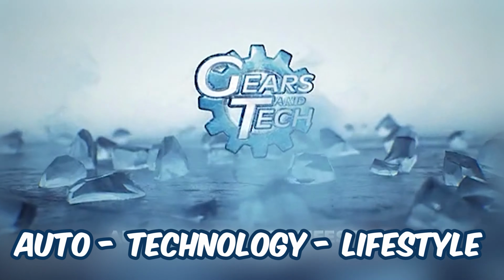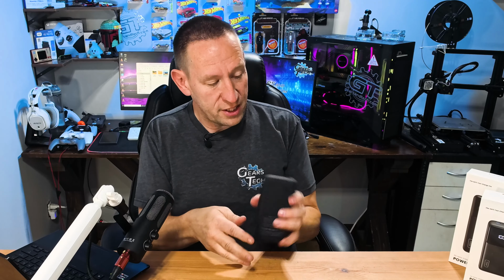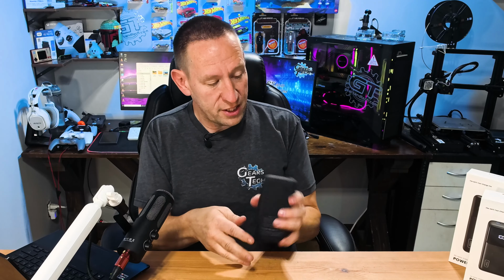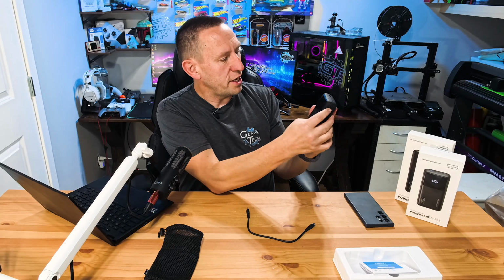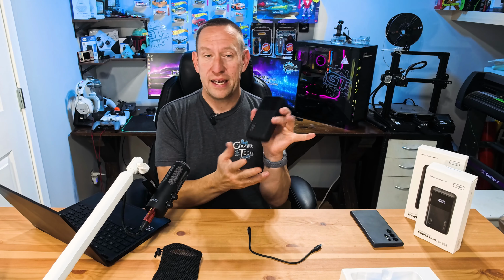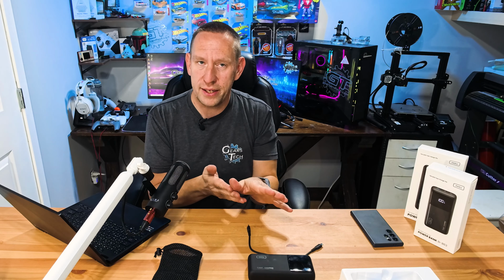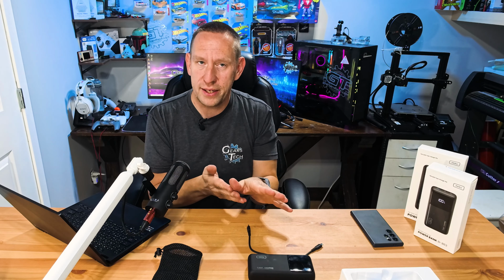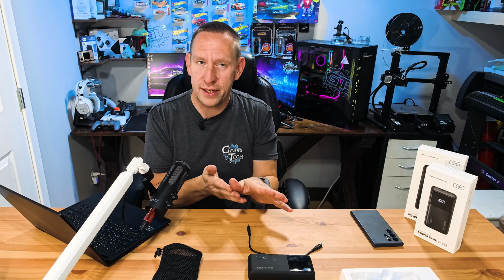Why This Battery Bank is Better than Tesla ~ INIU BL-B63 TSA Approved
Welcome to Gears and Tech! ~ Traveling on an Airplane has certain restrictions for Battery Banks. You want to follow the TSA guidelines. We review one great product from INUI the blb63 25,000 mah 100W charger. This is TSA Approved, and is a great choice for all your travel needs

BLB64 140W Power Bank, 27000mAh High Capacity Laptop Portable Charger

Need Bigger Power Banks or Battery Generators? Check out these guys!

Some Ecoflow Products

EcoFlow and Fast Charger
Delta 2 Solar Bundle
Ecoflow Solar Panel
EcoFlow on Amazon
Ecoflow Solar Panel

👌 S U B S C R I B E : You could win cool stuff from EXCLUSIVE Subscriber ONLY Give aways! 👌